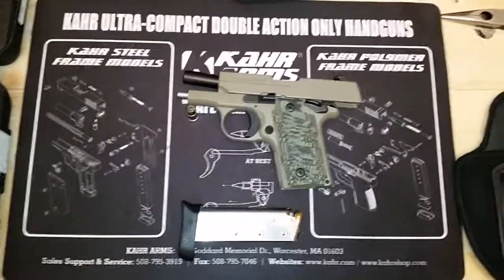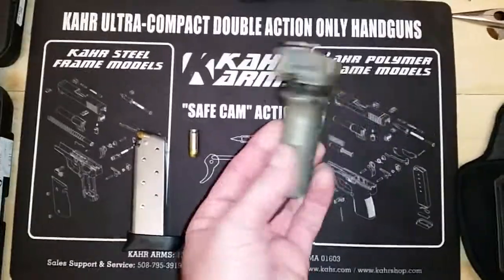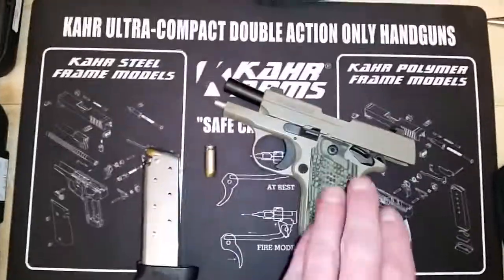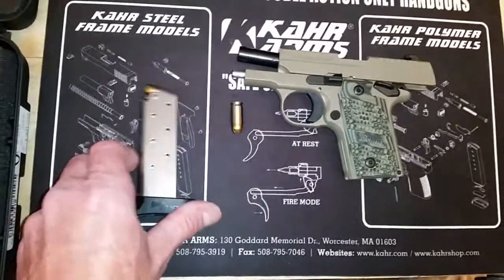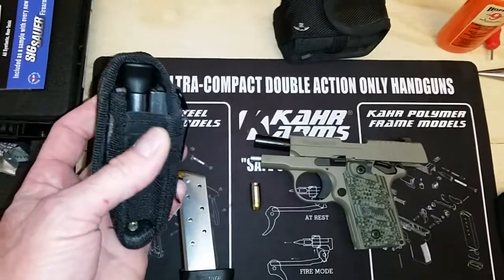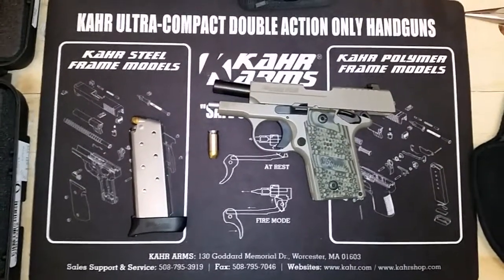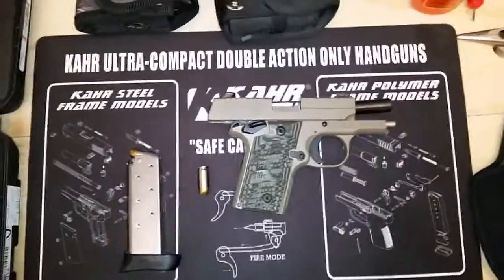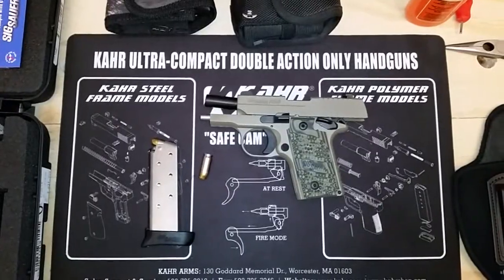Sig P238 Scorpion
Sign P238 scorpion. 380 conceal carrier